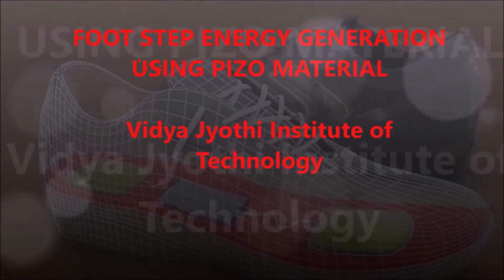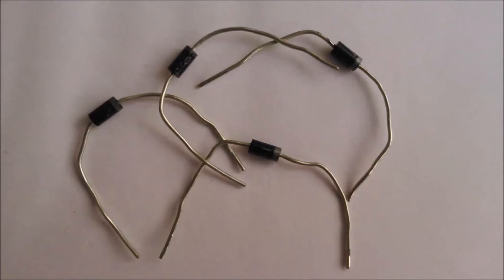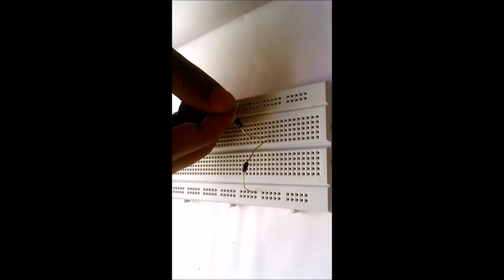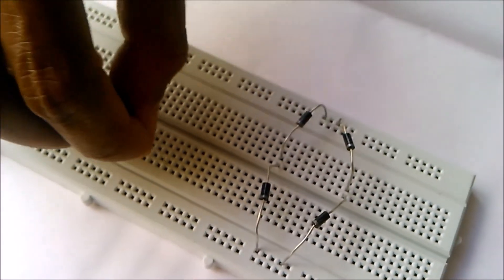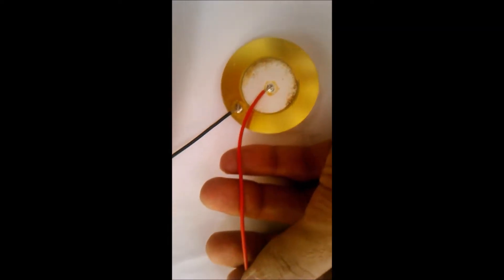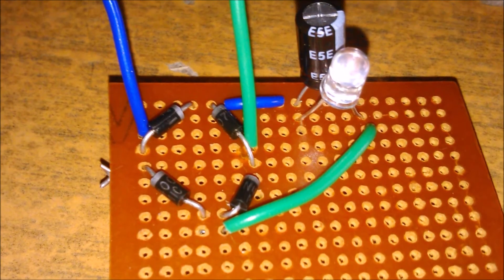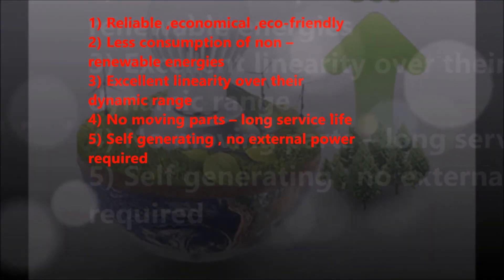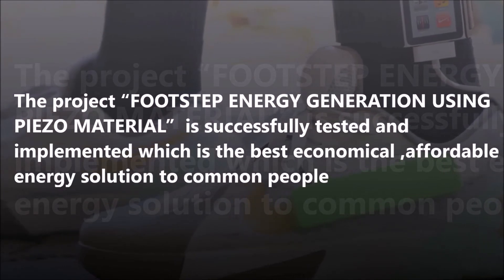PIEZO Power Generation | Foot step Energy generation using PIEZO | PIEZO Electric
This gives the basic working of the pizo electric transducer

PIEZO electric transducer
Foot step energy generation